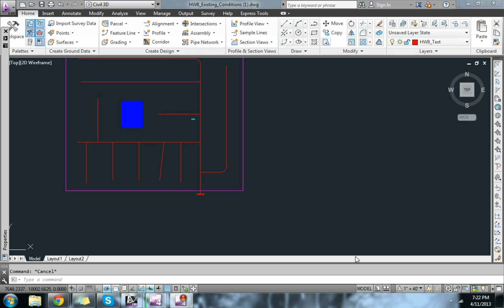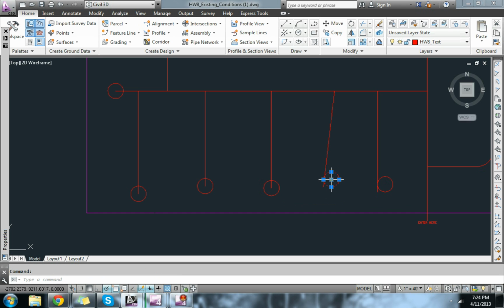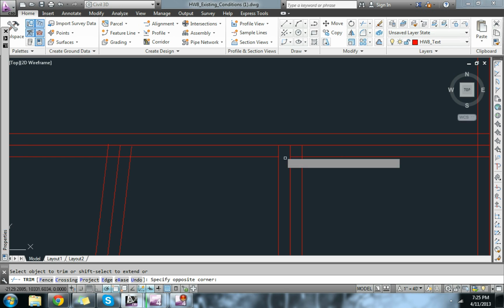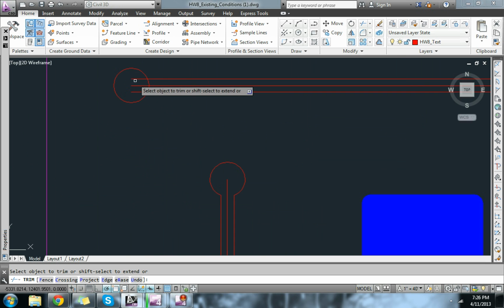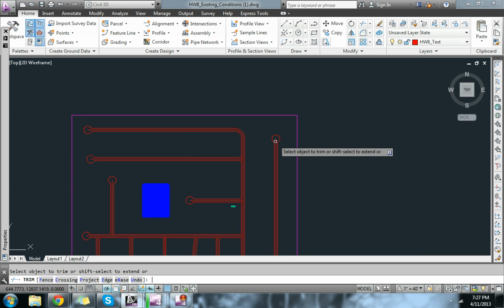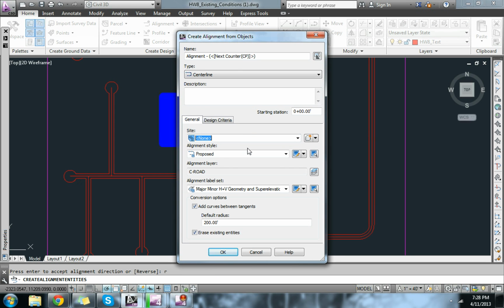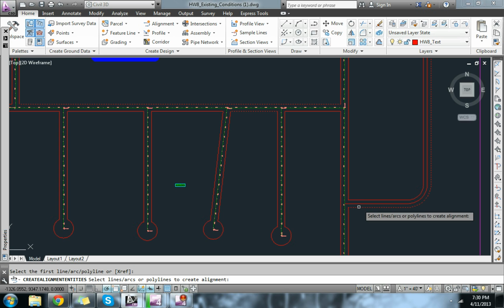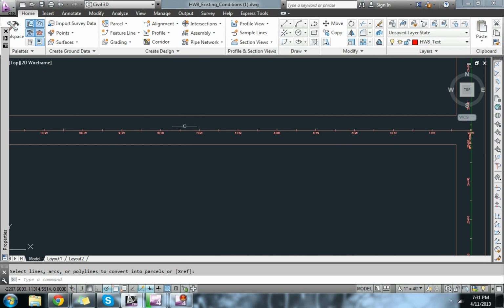HW 8 -----3